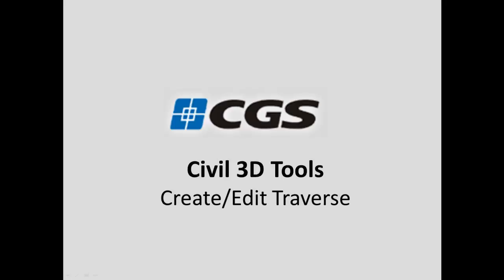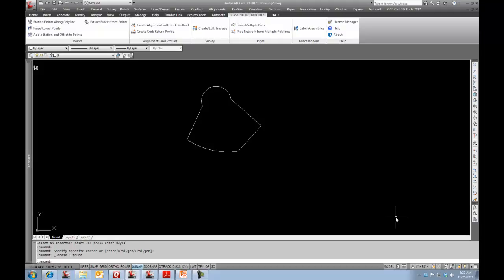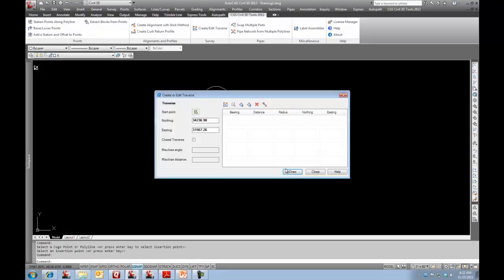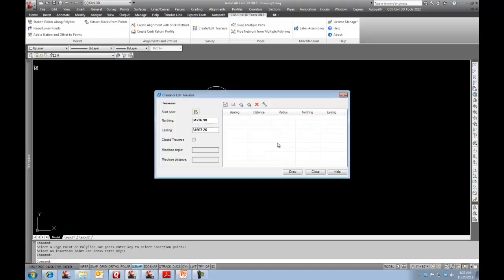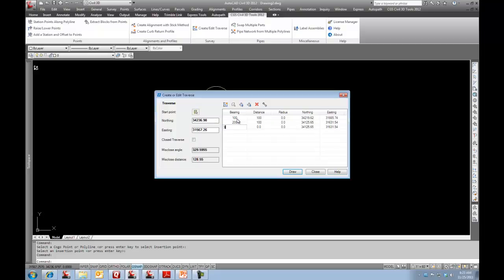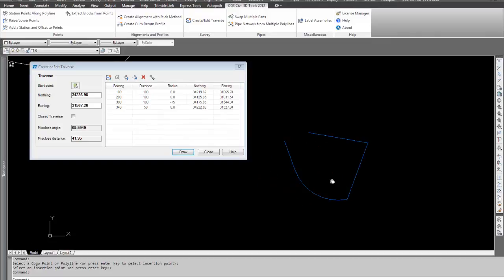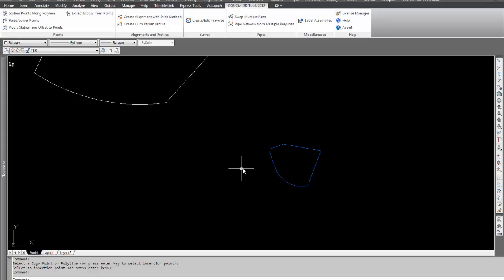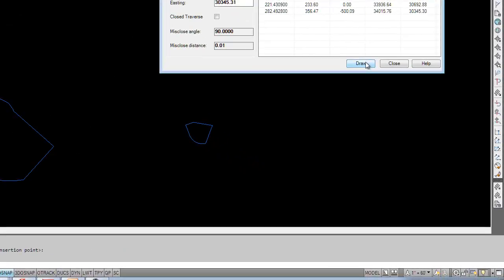CGS Civil 3D Tools - Create Traverse, Edit Traverse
Create/edit polylines by entering traverse data (bearing/distance/radius) into a table. This easy to use tool can also edit existing polylines.